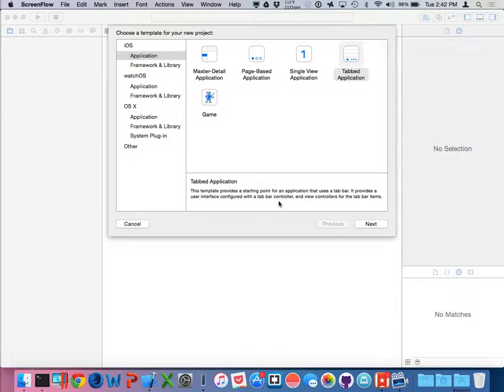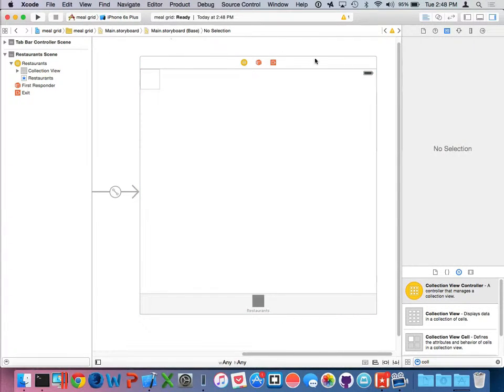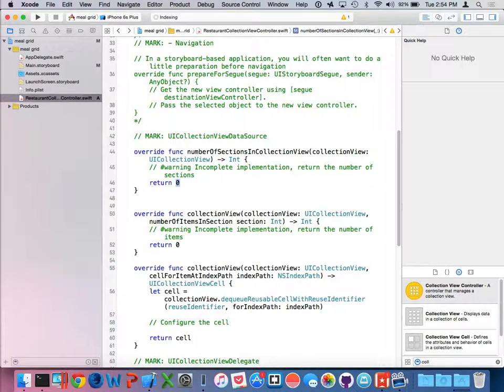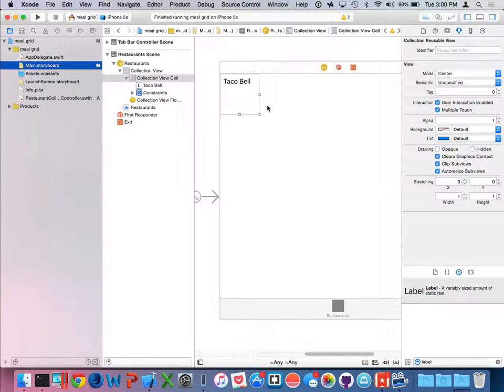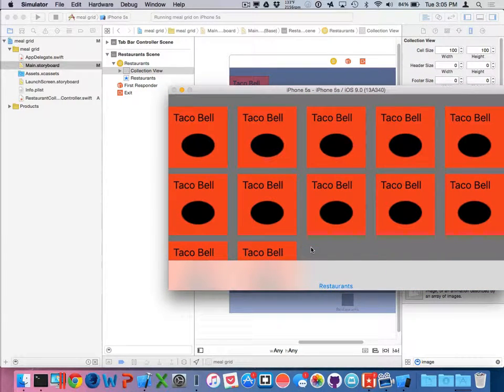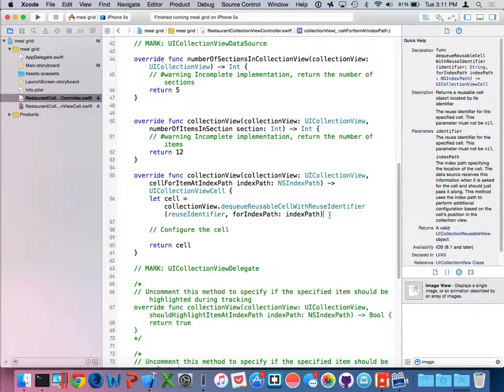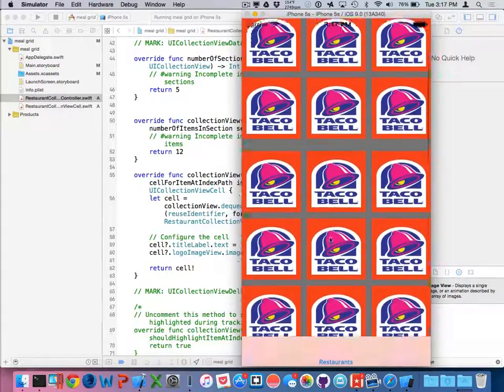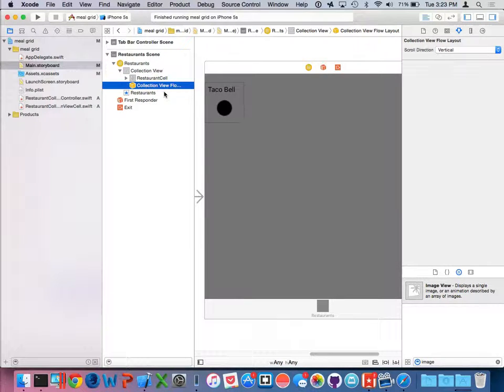Meal Grid (part 1)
A simple app showing how to use a UICollectionVIew and a UICollectionViewCell.